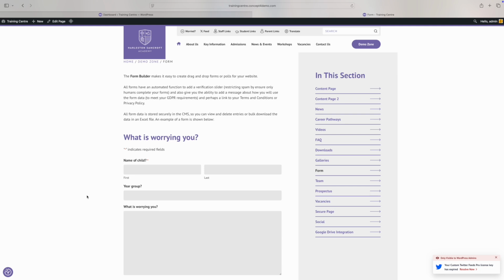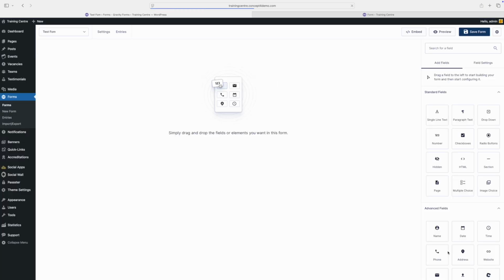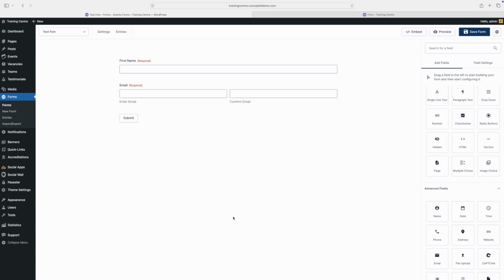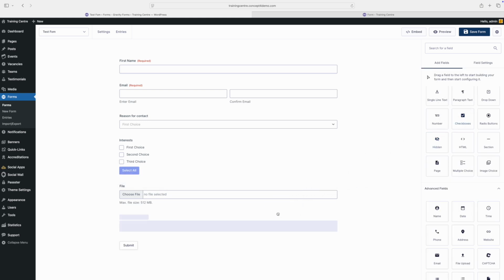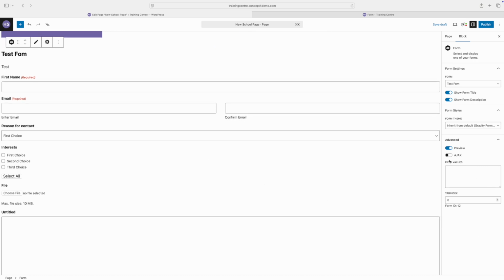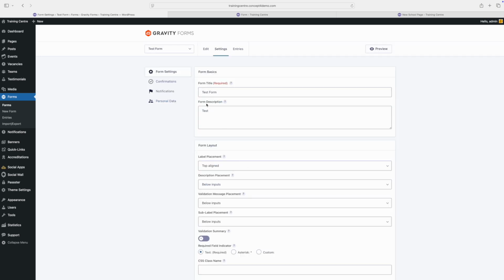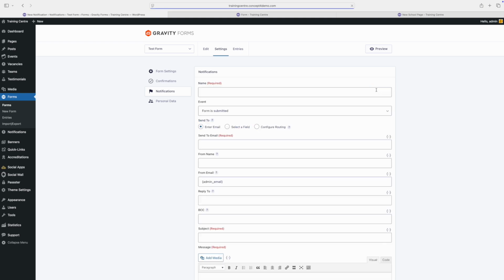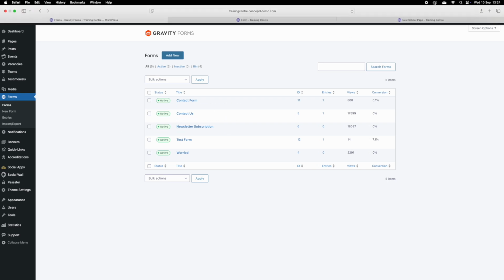Form Builder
Creating forms and managing submissions

Creating Forms with Gravity Forms
Accessing the Gravity Forms Plugin
• Go to your website's dashboard.
• On the left-hand side, navigate to "Forms."
Creating a New Form
• Click "Add New Form."
• Choose "Blank Form" to start from scratch.
• Enter a title and description for your form.
Adding Fields to Your Form
• Drag and drop various field types from the right-hand sidebar onto your form.
• Edit field settings, such as labels, descriptions, and whether they are required.
Customising Your Form
• Conditional Logic: Show or hide fields based on user input.
• Notifications: Configure email notifications for form submissions.
• Entries: View and manage form submissions.
Embedding the Form on Your Website
• Go to the page where you want to add the form.
• Add a new component or block.
• Select the Forms component.
• Choose the form you created.
Testing and Submitting the Form
• Preview your page to see how the form looks.
• Test the form by submitting it with sample data.
• Review the form submission in the "Entries" section.
Additional Features
• Export Entries: Export form submissions as a CSV file.
• Anti-Spam: Protect your form from spam submissions.
• Save and Continue: Allow users to save and continue filling out a form later.
By following these steps and exploring the various features of Gravity Forms, you can create powerful and customised forms for your website.